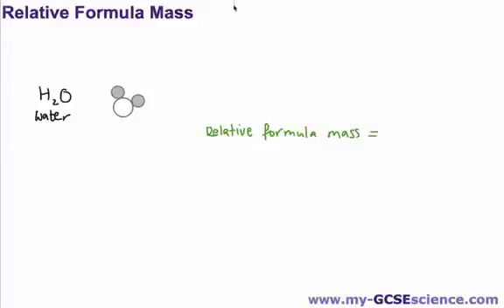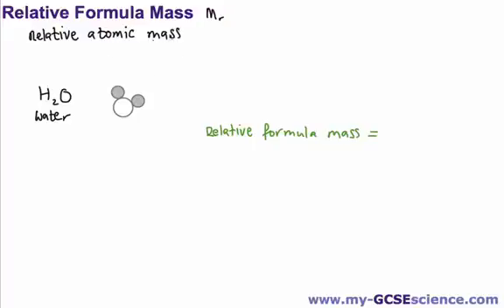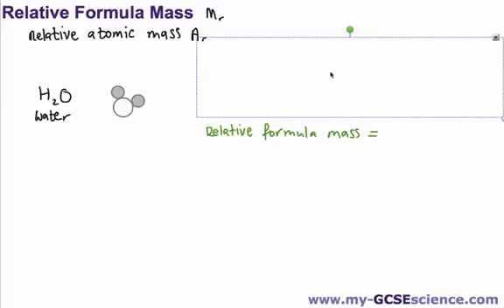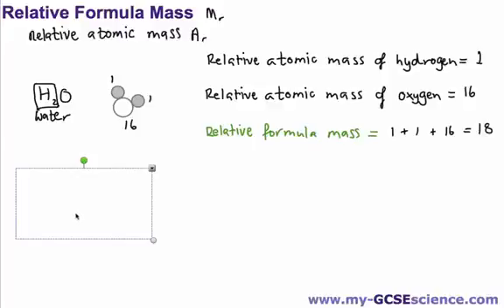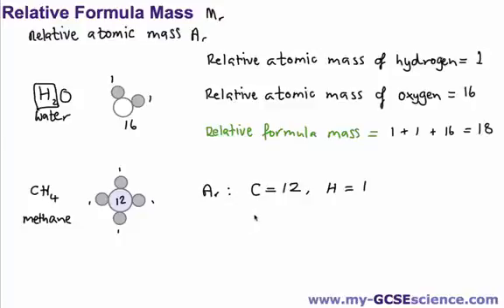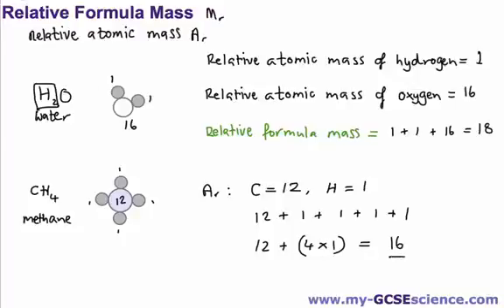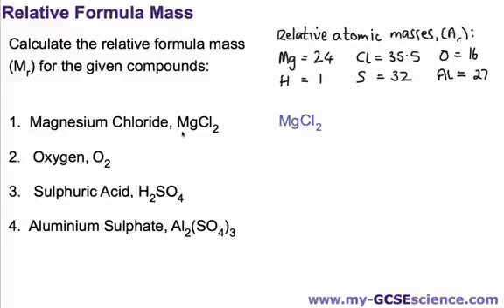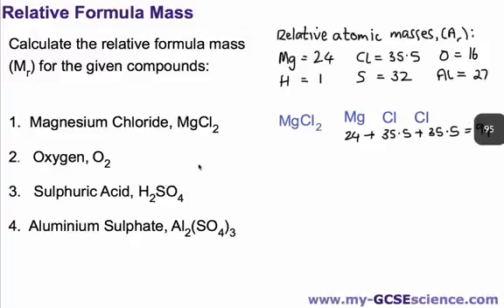C2 Relative Formula Mass